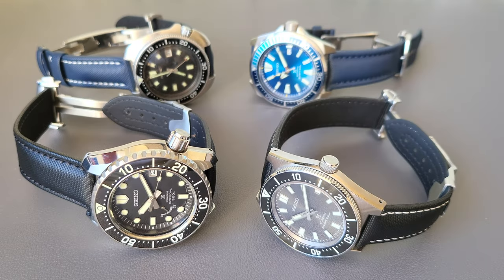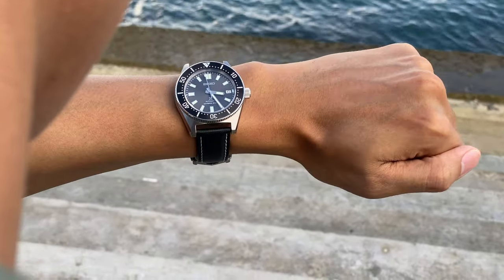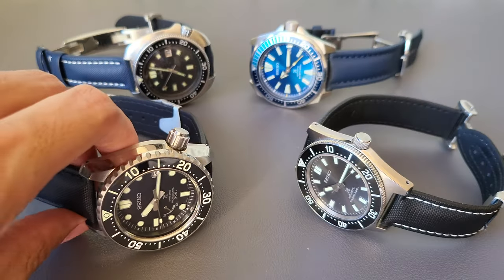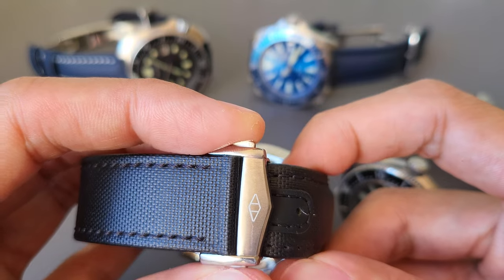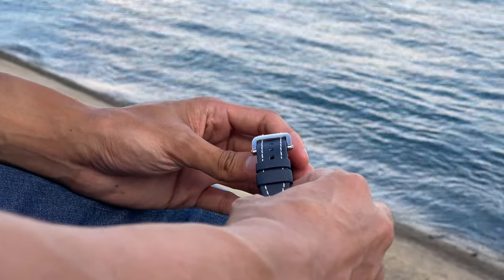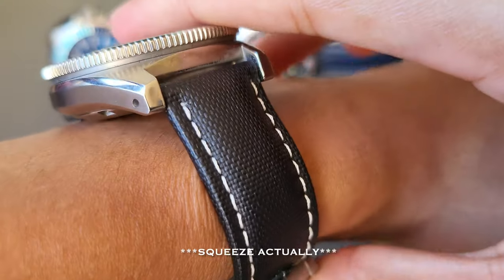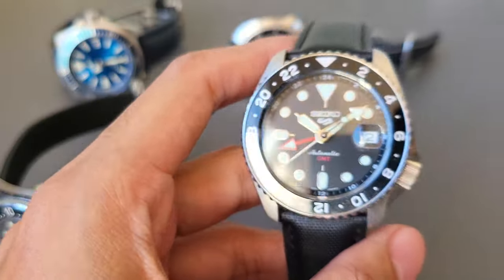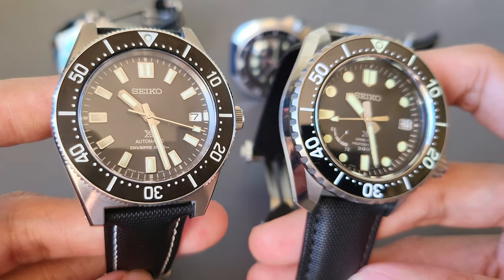Every Dive Watch SHOULD HAVE this Strap | Artem Premium Sailcloth Watch Strap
In this video, I will be discussing why I believe every dive watch owner should have this watch strap. It is versatile and waterproof. Perfect for daily wear and you are not sacrificing the look of your watch, IN FACT your watch is going to look even cooler, well, at least in my opinion. Check the video out to know more, stick around because I have a bonus watch at the end. I won't mind. I hope you find the video useful.

BONUS WATCH: 8:35